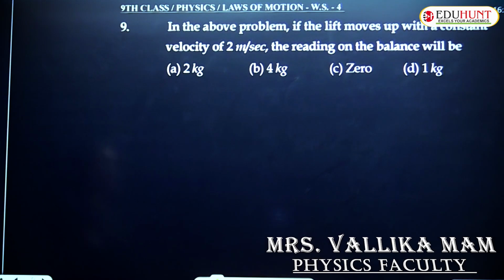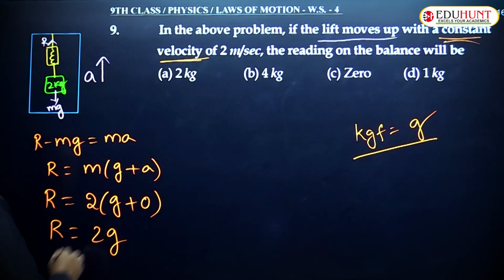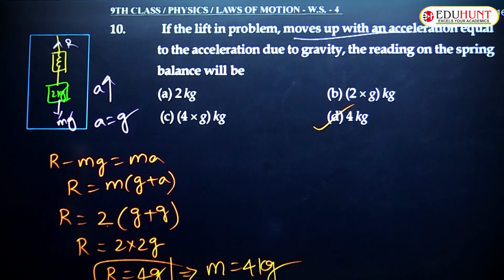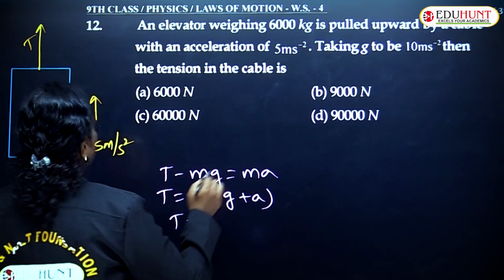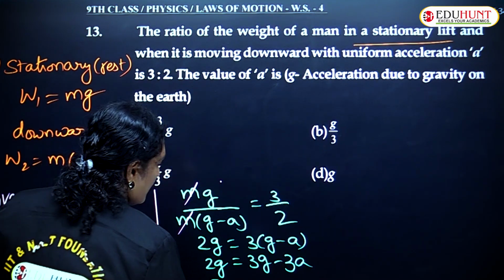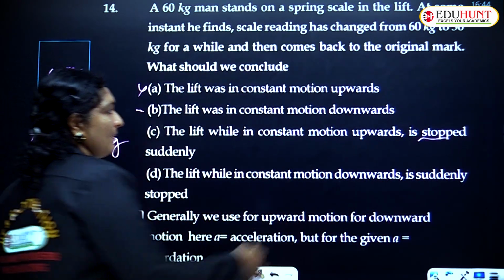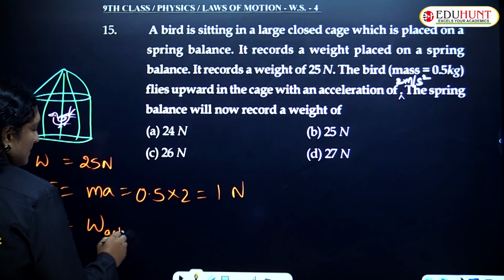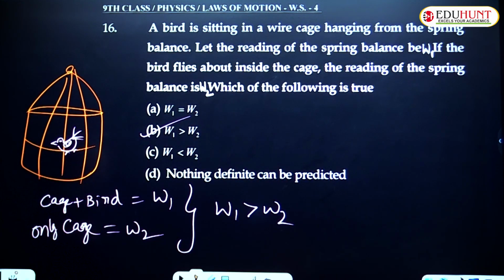29. LAWS OF MOTION | WORK SHETET-04 | APPARENT WEIGHT OF BODY IN A LIFT | QS.NO9-16 |9TH CLASS